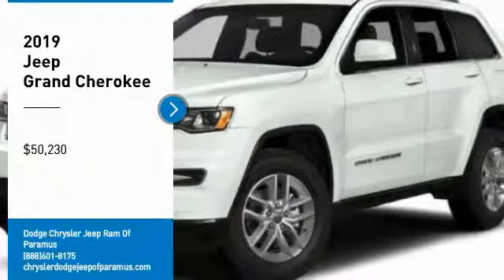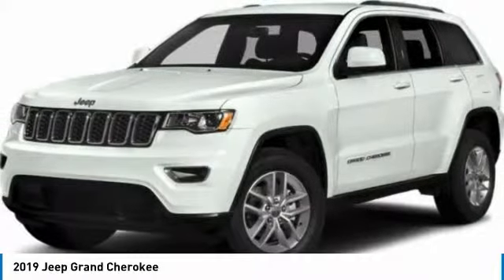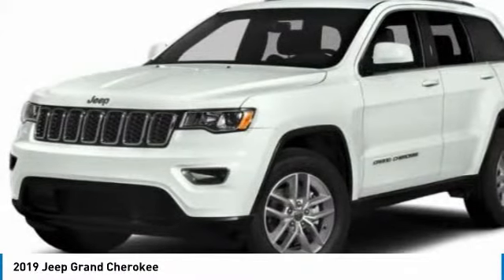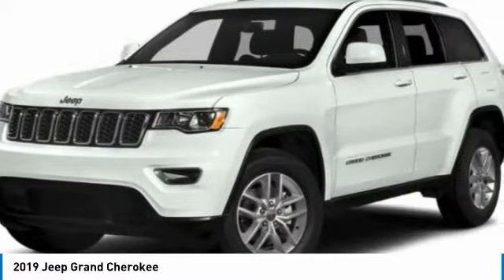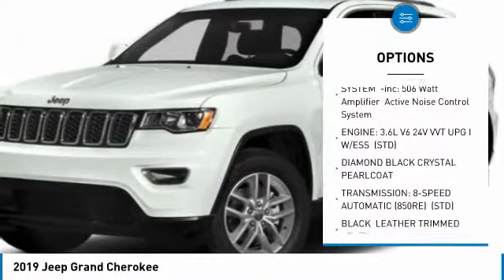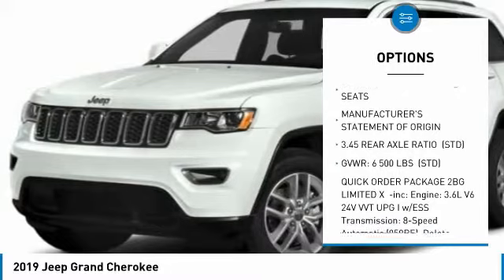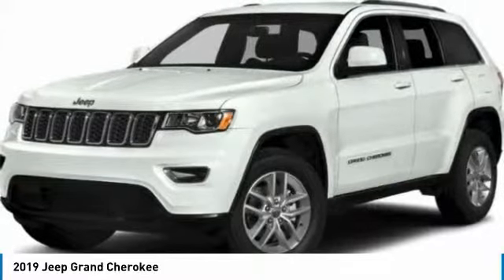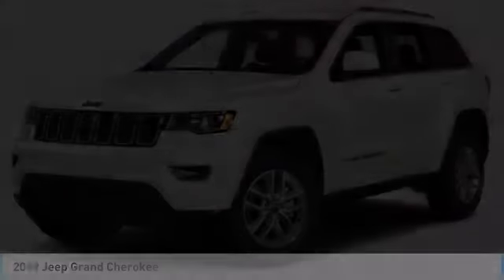2019 Jeep Grand Cherokee KC563670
2019 JEEP GRAND CHEROKEE Paramus, NJ
Stock# KC563670

Scores 25 Highway MPG and 18 City MPG! This Jeep Grand Cherokee boasts a Regular Unleaded V-6 3.6 L/220 engine powering this Automatic transmission. TRANSMISSION: 8-SPEED AUTOMATIC (850RE), QUICK ORDER PACKAGE 2BG LIMITED X, PREMIUM ALPINE SPEAKER SYSTEM.

GVWR: 6,500 LBS, FRONT LICENSE PLATE BRACKET, ENGINE: 3.6L V6 24V VVT UPG I W/ESS, DUAL-PANE PANORAMIC SUNROOF, DIAMOND BLACK CRYSTAL PEARLCOAT, BLACK, LEATHER TRIMMED SEATS, 3.45 REAR AXLE RATIO, Wheels: 20  x 8.0  Granite Crystal Aluminum, Voice Activated Dual Zone Front Automatic Air Conditioning w/Front Infrared, Valet Function.

Come in for a quick visit at Dodge Chrysler Jeep Ram Of Paramus, 315 Rt 4 West, Paramus, NJ 07652 to claim your Jeep Grand Cherokee!